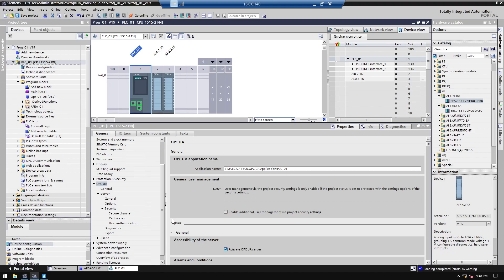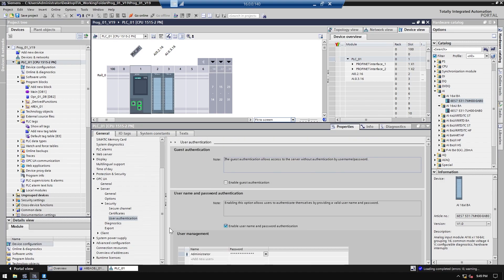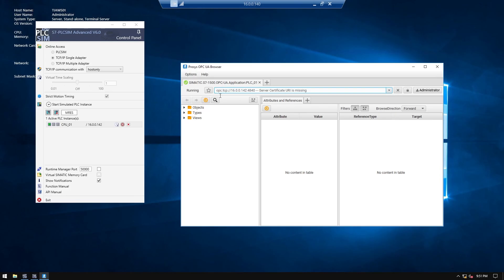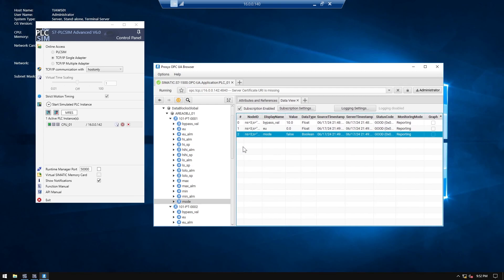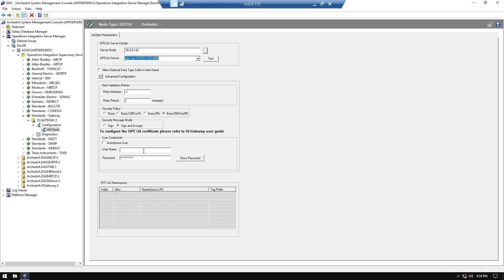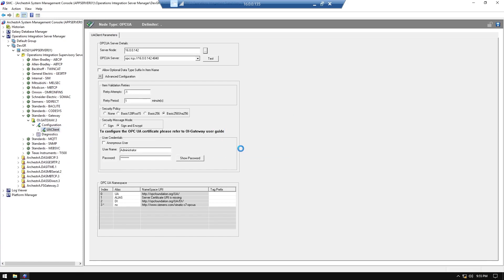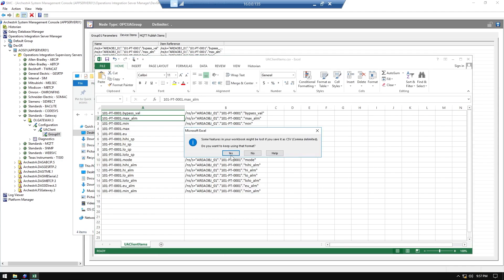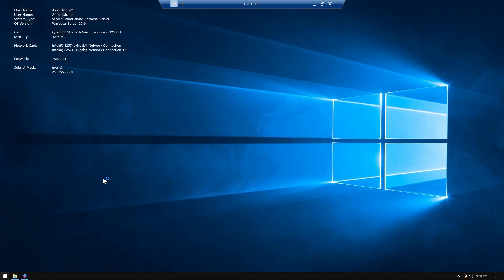[Guide] OPC UA Connection - Siemens S7 1500 PLC and Aveva System Platform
This video explain how to configure OPC UA connection from Siemens S7-1500 PLC to Aveva System Platform (formerly Wonderware).
If you haven't installed the Gateway Driver for Operation Integration Server in SMC, make sure you have download the Aveva Communication Driver Pack from Aveva Software Support and installed it.

Sometimes we need deactivate and activate back the gateway driver to make the driver succesfully connected.

Muchas gracias.